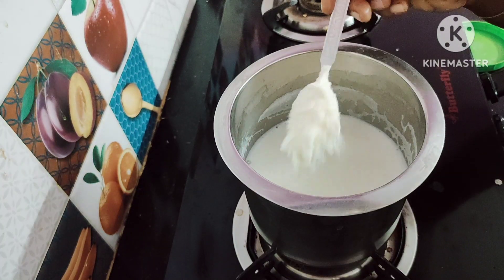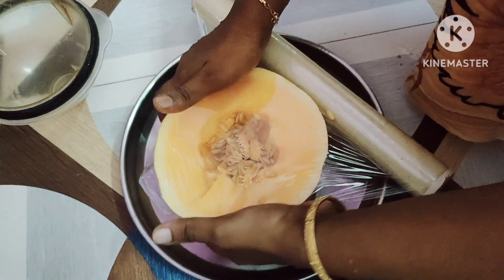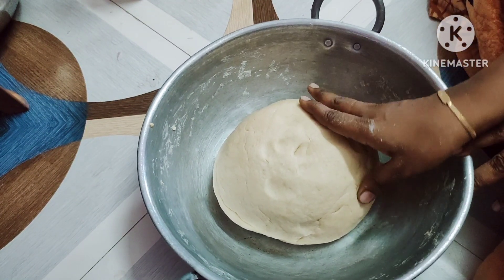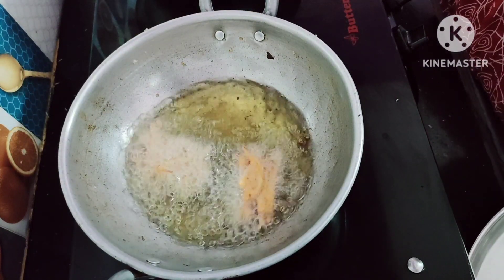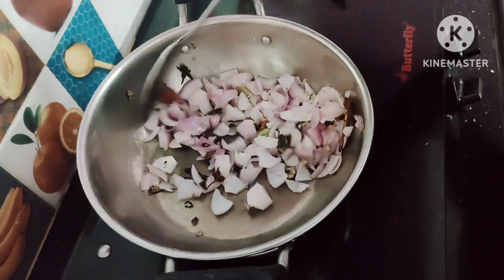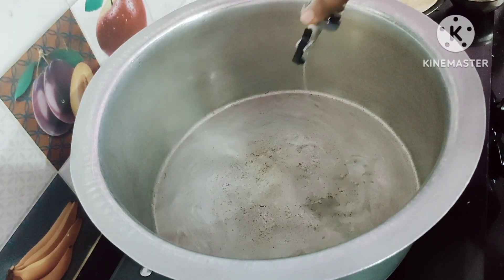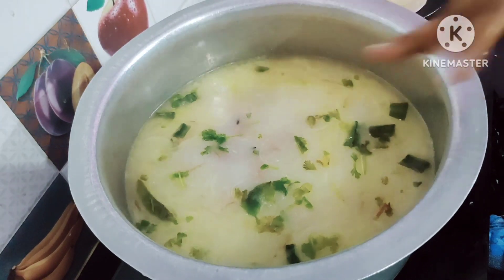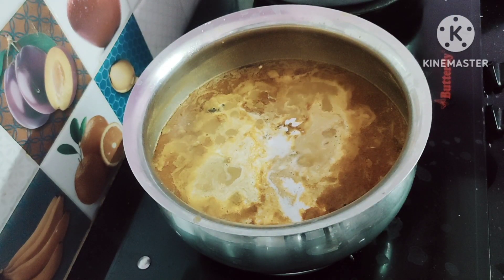last ramalan iftar to sakar vlog video.......